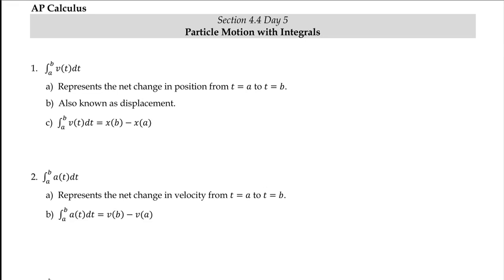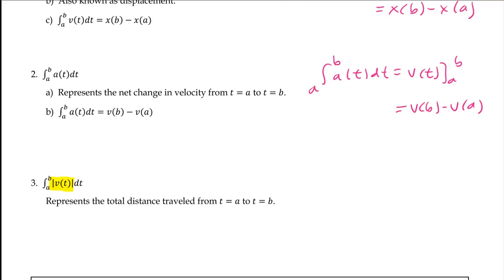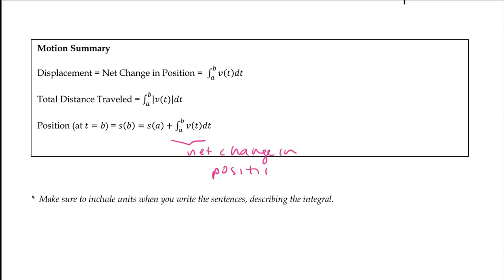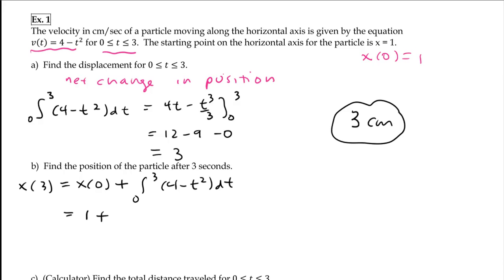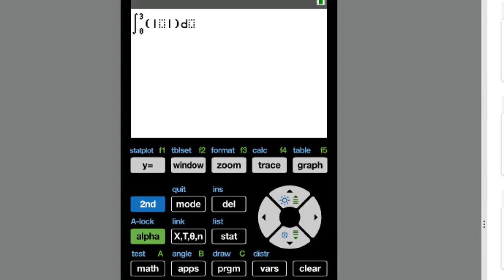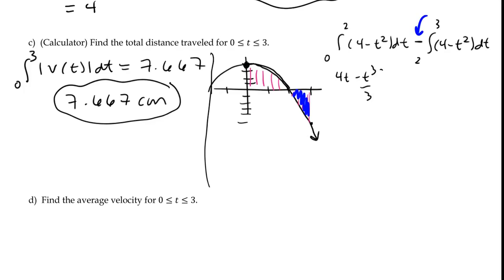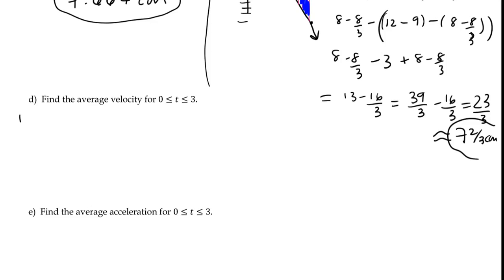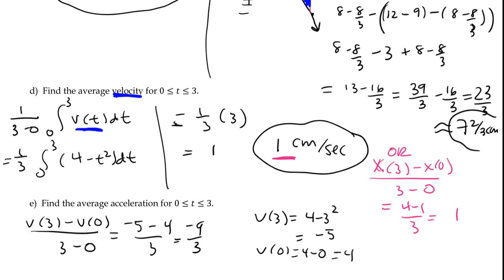4 4 Particle Motion video notes